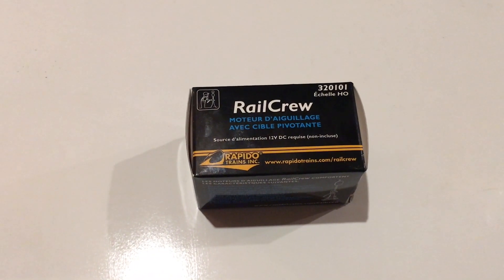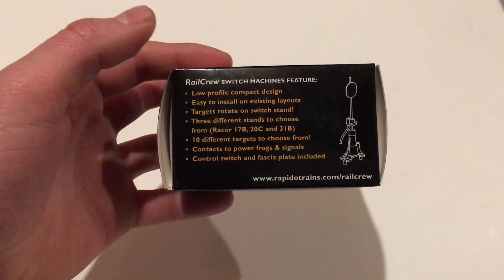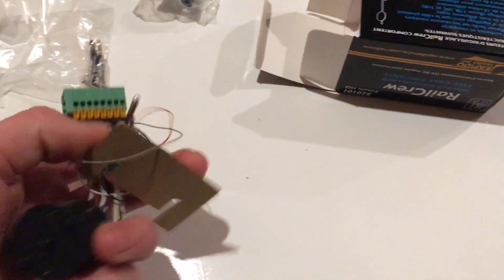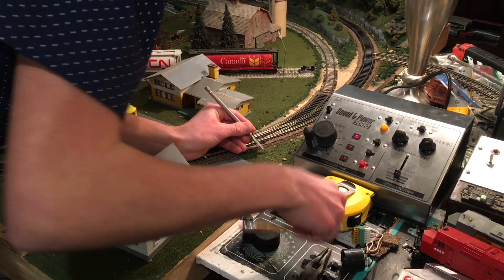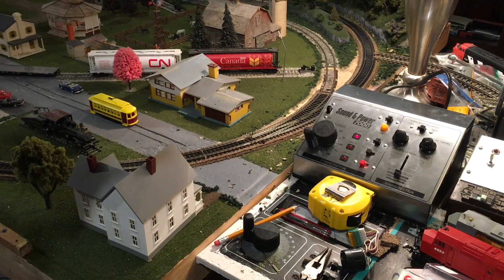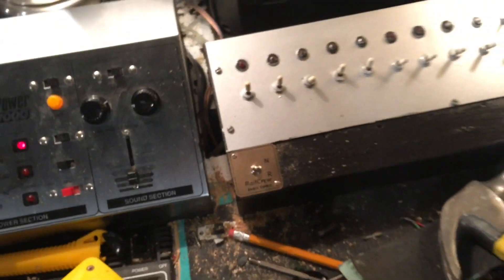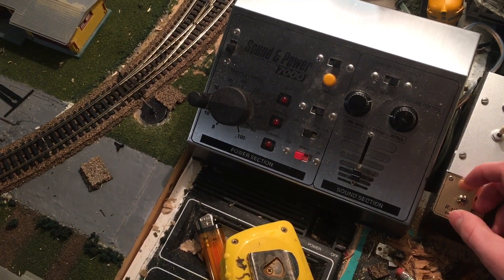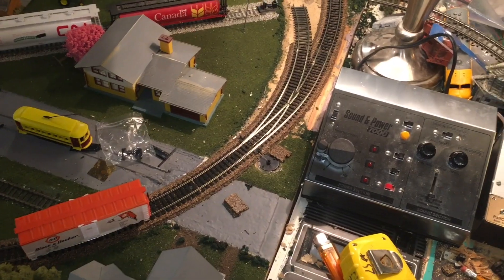Installing Rapido Rail Crew Switch Machine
I apologize for the re-upload, something was wrong with the audio which make it sound really loud and rough